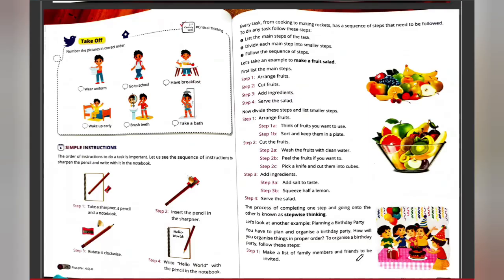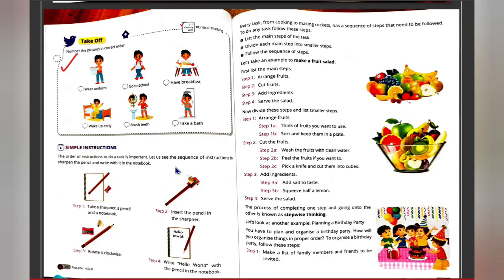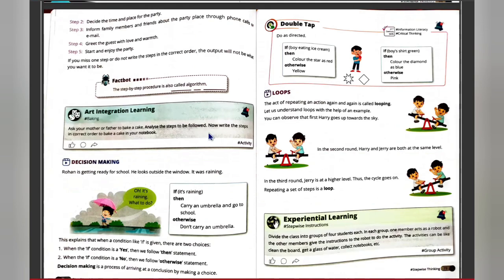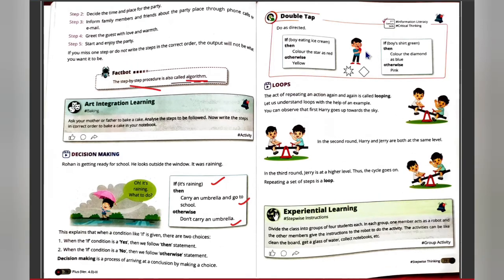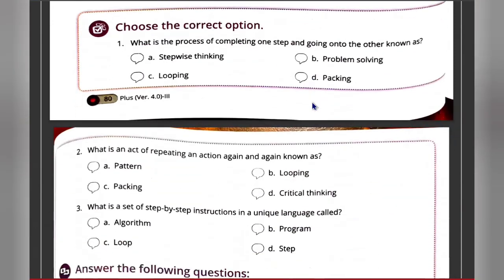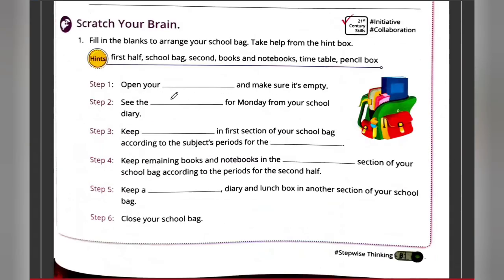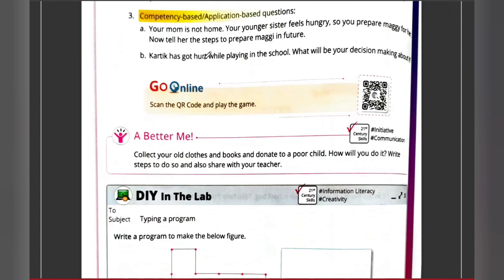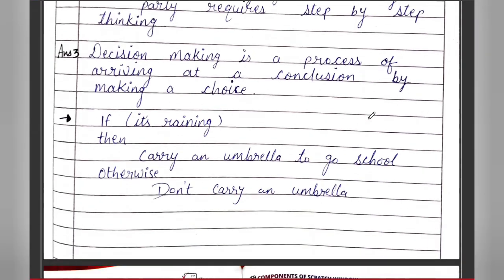Touchpad Class 3 | Chapter 7: Stepwise Thinking |Full Explanation + Q&A Orange|Publication Plus V4.0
Welcome to our learning channel! 🌟
In this video, we cover Touchpad Plus Ver 4.0 – Class 3, Chapter 7: Stepwise Thinking* with clear explanations and examples to help students understand easily.

✅ Topics Covered in this Video:

🔹 What is Stepwise Thinking (with examples)
🔹 Decision Making explained with examples
🔹 Understanding a Program
🔹 What is an Algorithm?
🔹 Full Exercise Solution for Chapter 7

🎯 This video is perfect for:

* Class 3 students using Touchpad Plus Ver 4.0
* Exam preparation & revision
* Learning Computer basics in a simple way

📖 *Book:* Touchpad Plus Ver 4.0
Orange Publication

🔔 Press the *Bell Icon* to get updates on new videos.